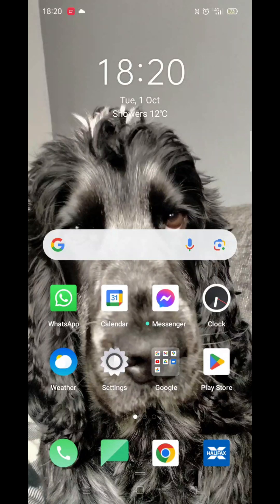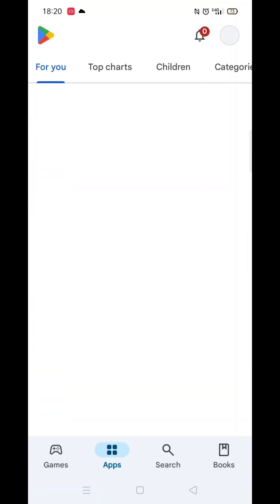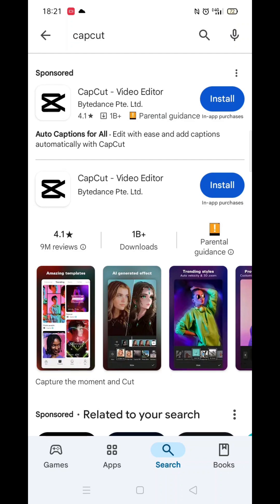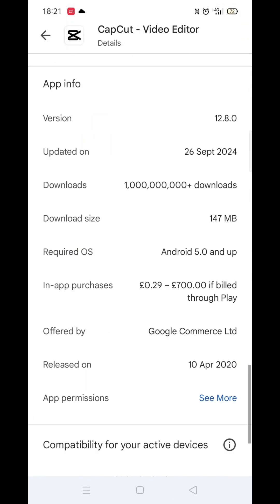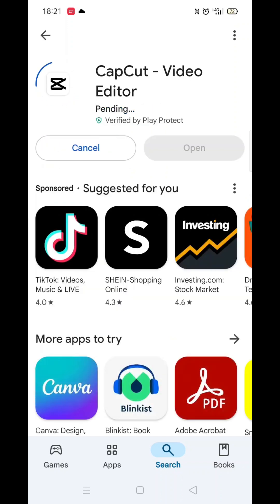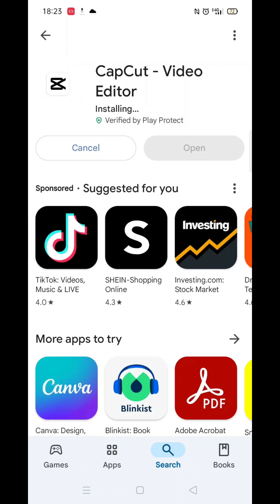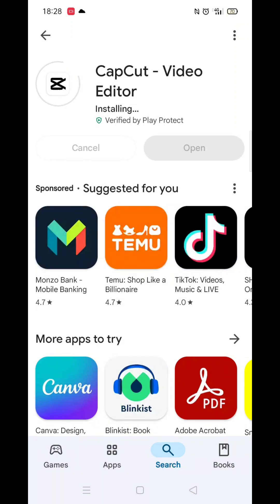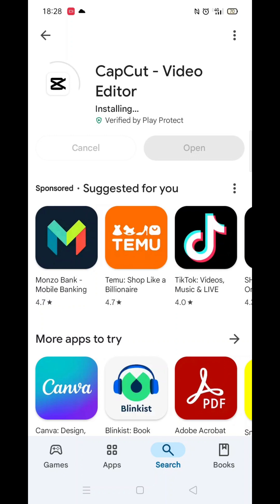How To Download CapCut App On Android (Full Tutorial)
This video will show you how to download the CapCut app on an Android Phone.